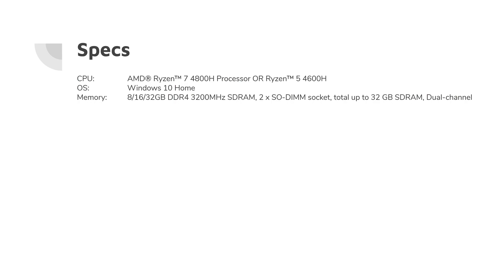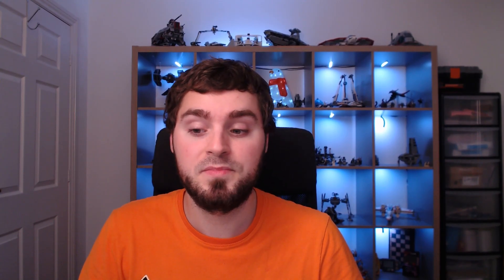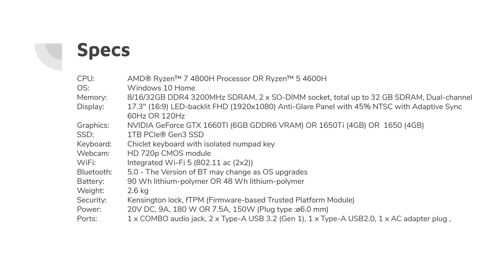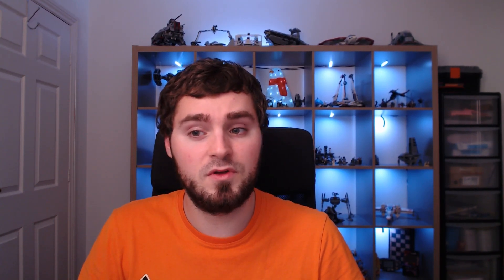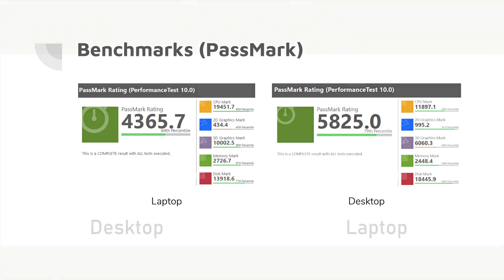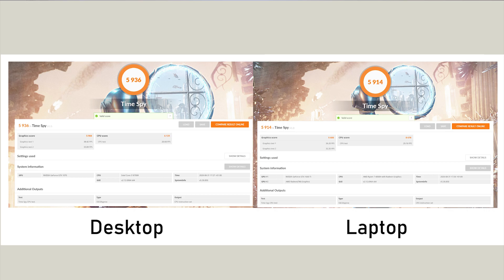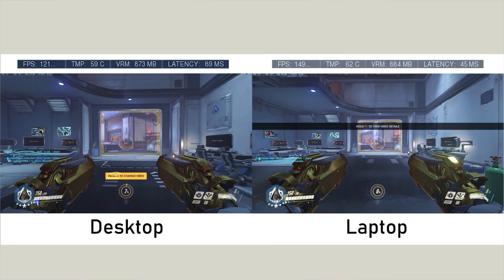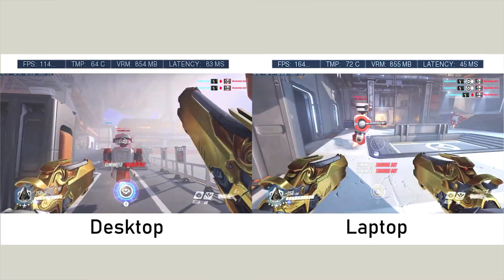ASUS TUF A17 Performance Review & Benchmarks | Ryzen 7 Gaming Laptop Performance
The new Ryzen gaming laptop from ASUS is amazing. Here is a run down of specs and performance statistics for you to see. I am comparing this to my desktop with 16GB DDR4, i7 8700K, GTX 1070 8GB.
This ASUS Ryzen 7 laptop is truely powerful, with only the graphics letting it down slightly compared to my desktop. This technical review shows the true performance of a Ryzen 7 gaming laptop.